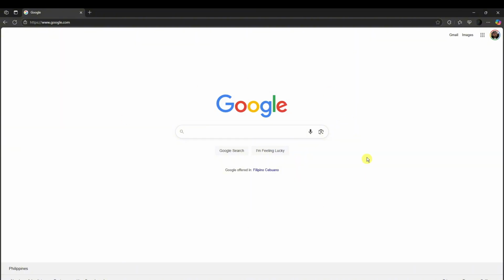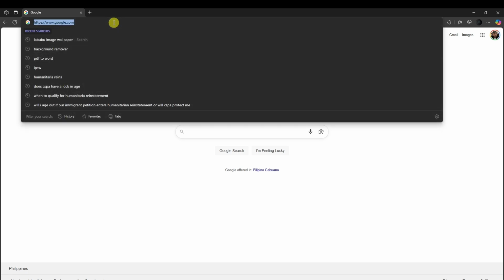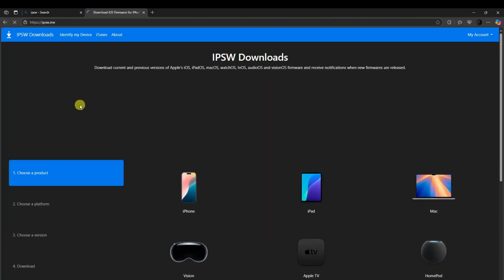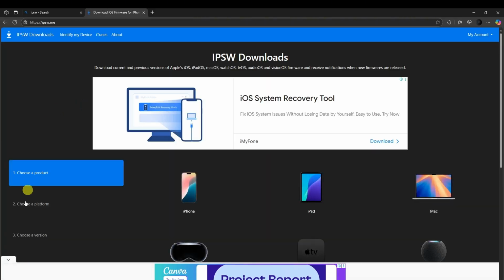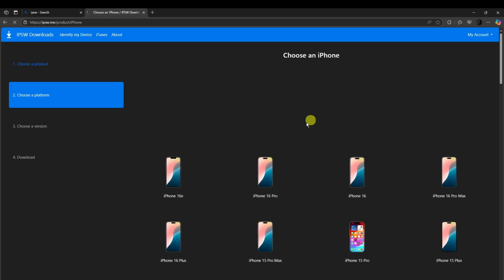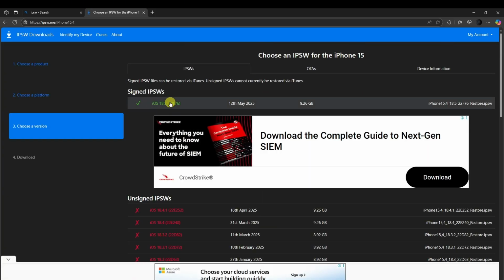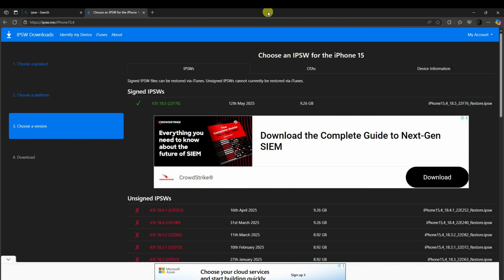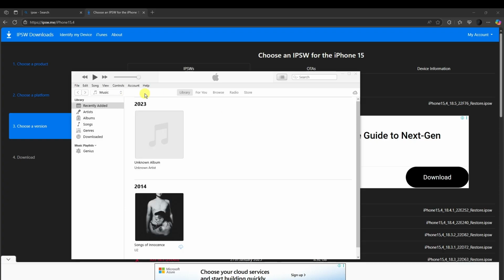How to Remove iOS 26 Beta & Go Back to iOS 18 Without Losing Data! 🔄📱 (2025 Guide)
Regret installing iOS 26 Beta? 😓 Want to go back to the stable iOS 18 without losing your files? This 2025 step-by-step guide shows you how to safely remove the iOS 26 Beta and downgrade — without losing your data! 🛡️📱

🔧 In this video, you’ll learn how to:
✅ Back up your iPhone correctly
✅ Remove the iOS 26 Beta profile
✅ Download and install iOS 18 using iTunes or Finder
✅ Restore your data after the downgrade
✅ Avoid common errors during the process

📲 Works on iPhone 11, 12, 13, 14, 15, and newer
📆 Updated for 2025 | No jailbreak required
🛠️ Safe method using official Apple tools